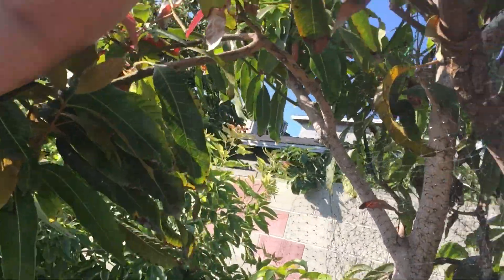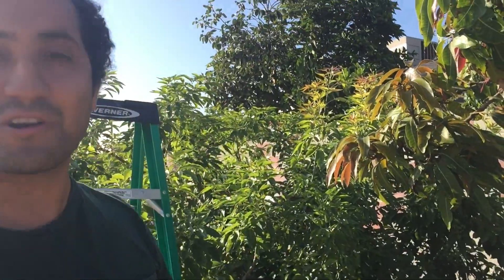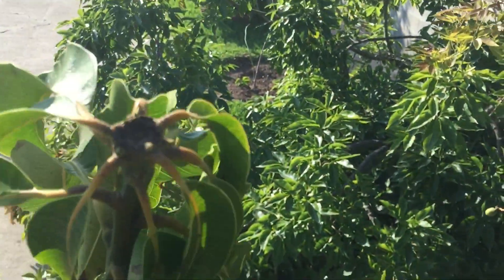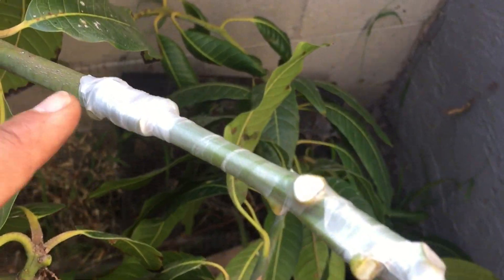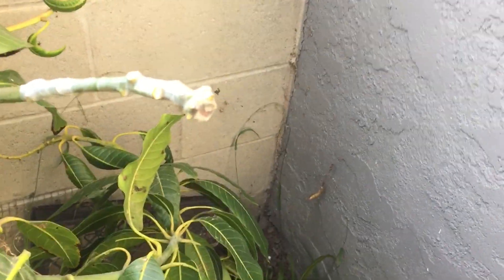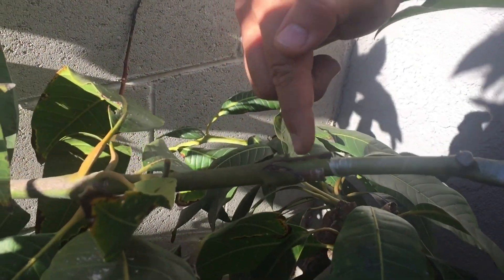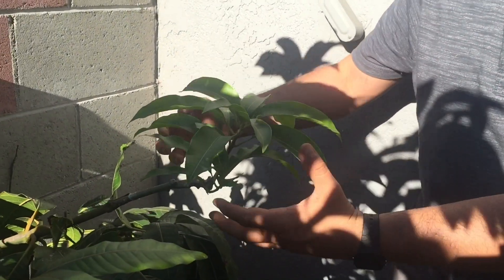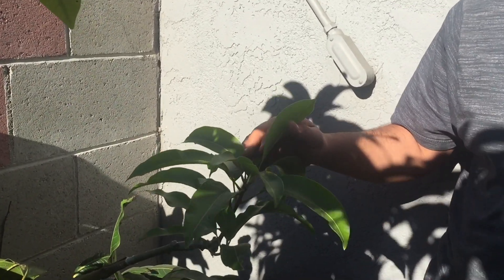The Power of Grafting Fruit Trees!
All you need is one graft to take!  Once that graft grows, you can cut more scions from it and graft those scions onto other trees!  It becomes the ultimate multiplier, and everyone gets tasty, delicious fruit.

In this video, I take a small stem (aka scion) of the 'Sweet Tart' mango graft on the multi-grafted mango tree, and then I graft that scion onto another mango tree.  That new graft took, and so now I have more 'Sweet Tart' mango growth on another mango tree.  And this is how the great varieties of fruit have spread around the world.  Fruits like the Hass Avocado, the Navel Orange, and the Red Delicious Apple are some examples.

Link to the grafting tape:

0:00 Intro
0:10 Multi-Grafted Mango Tree
0:25 All you need is 1 graft to take
0:43 Showing the 'Sweet Tart' mango graft
1:10 How to create a forest of the same variety
1:27 Collecting a scion
2:11 Where the scion will be grafted
2:54 Showing the finished graft
3:47 Graft results 3 months later
4:33 Why grafting is a good kind of 'virus'